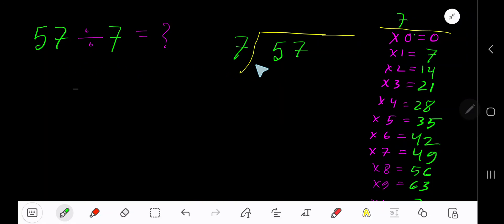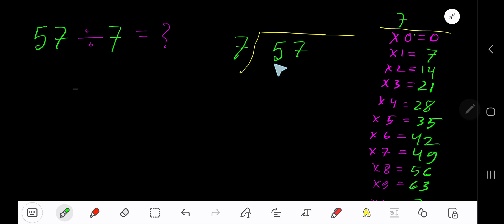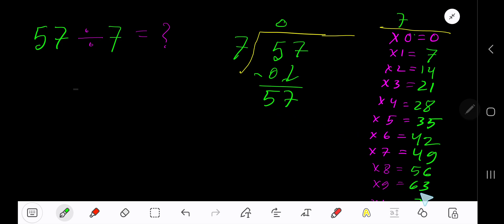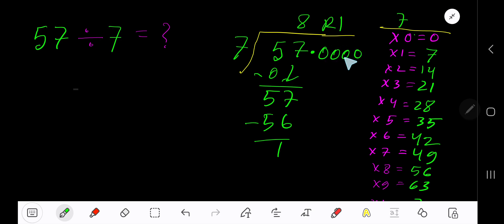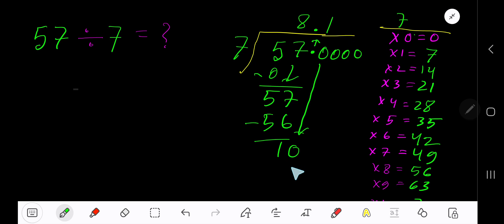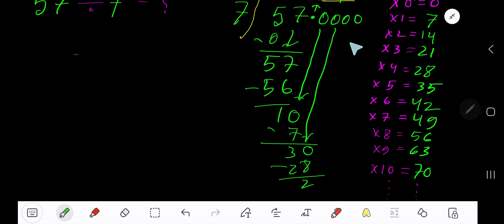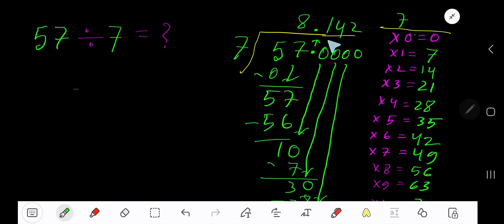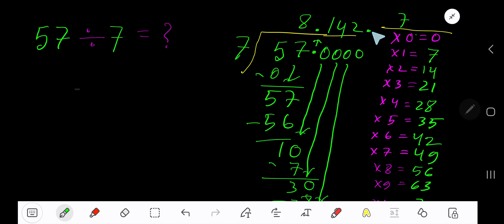57 Divided by 7 ||Long Division with One digit Divisor ||Quotient, Remainder ,Dividend